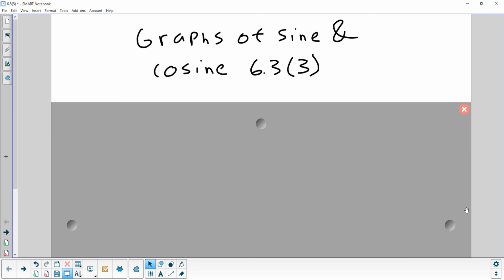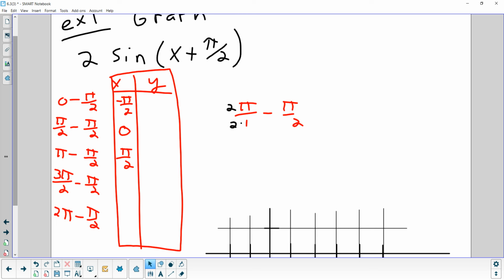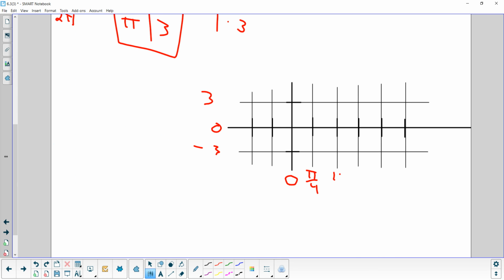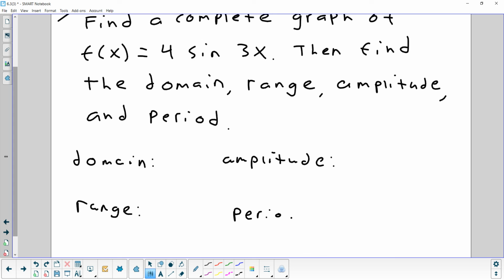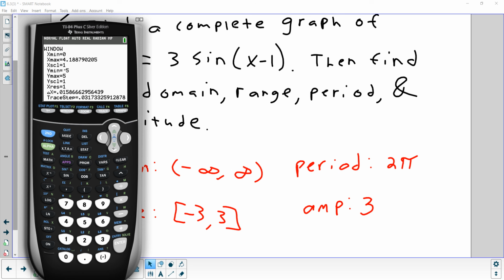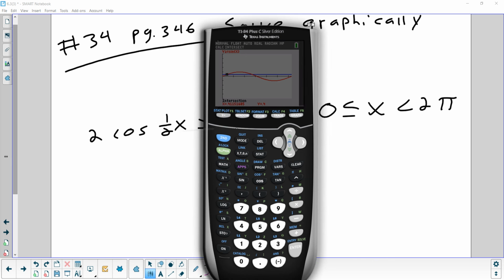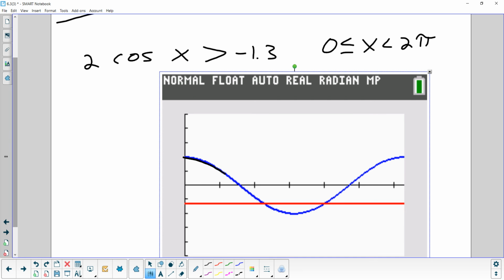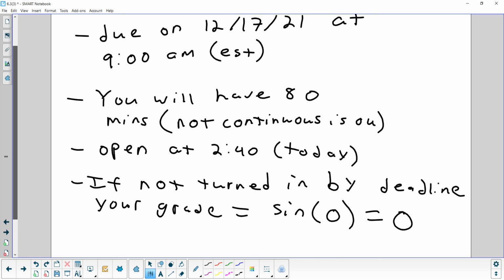6.3(3) Graphing Sine & Cosine & Solving Trig Equations Graphically 12-16-21